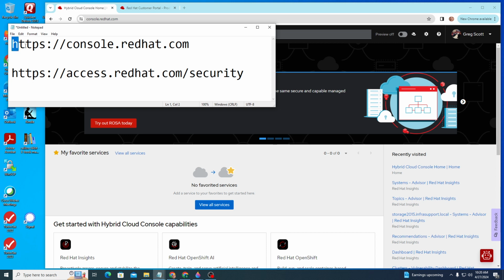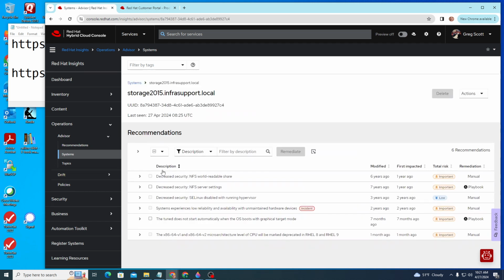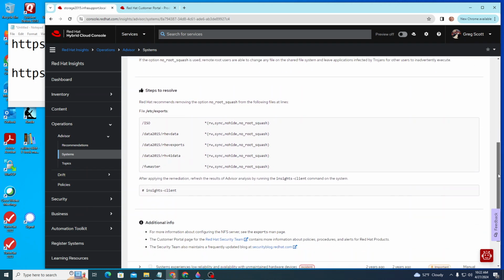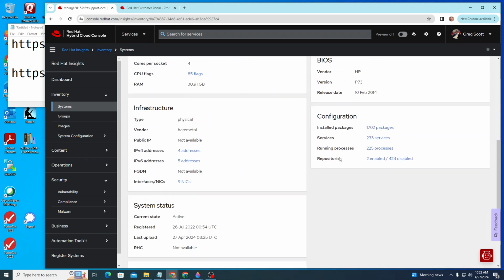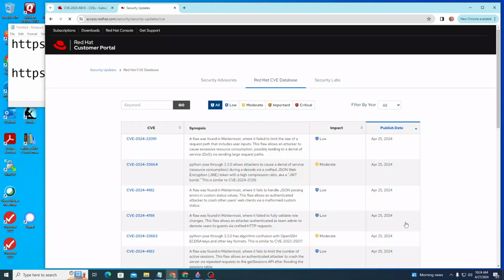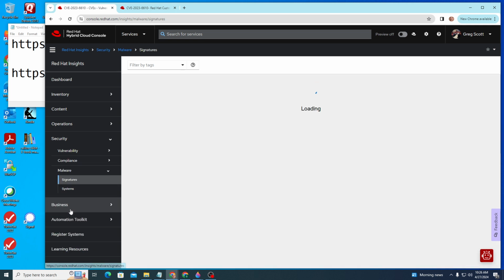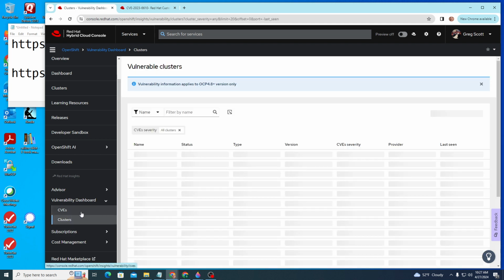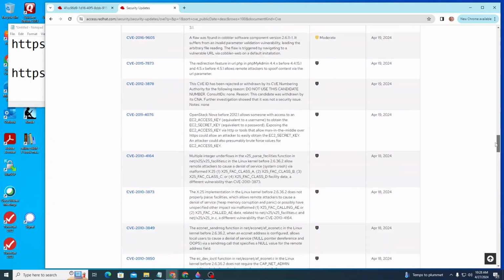Red Hat Insights Demo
Red Hat and the open source movement turn conventional wisdom on its head by making money selling free software. The added value - and revenue - comes with support subscriptions. Beyond traditional break/fix support, and for no additional charge, Red Hat support subscriptions also include a nifty, automated capability called Red Hat Insights.

Systems register with Insights and periodically report telemetry. Insights matches telemetry with a growing database of improvement recommendations and security vulnerabilities, and offers that information in real time to subscribers.

I mentioned two URLs in the video to remember.
- to access Red Hat Insights and other tools.

I forgot to define CVE in the video.
CVE - Common Vulnerabilities and Exposures. Think of a CVE as a security-related bug.

And a book plug. If you like technology, you'll love my books.